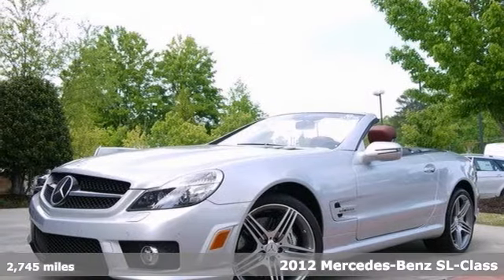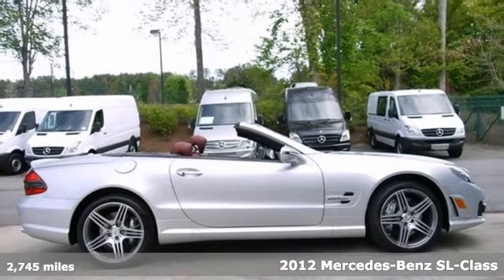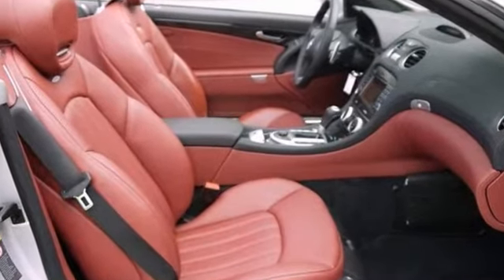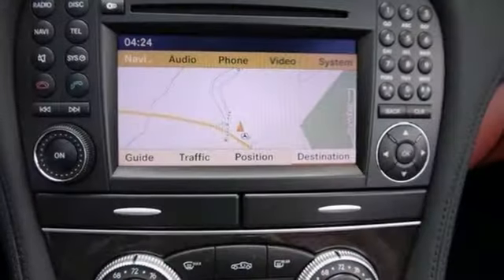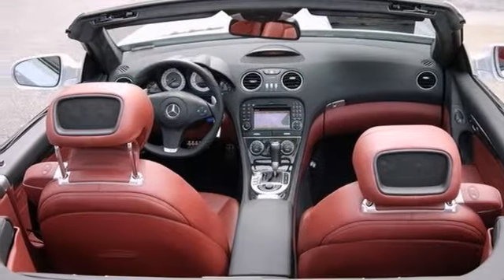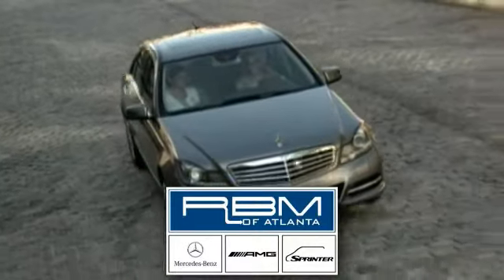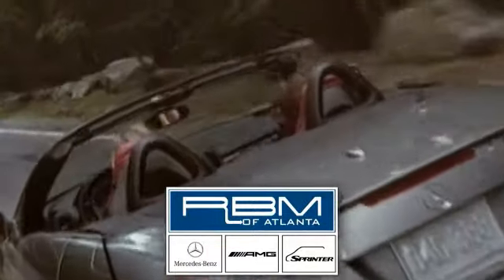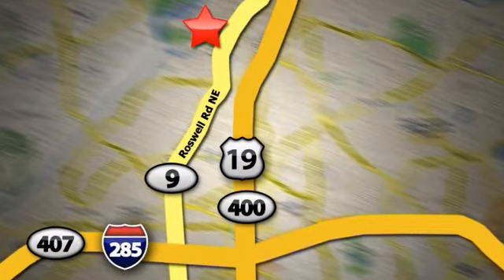2012 Mercedes-Benz SL-Class Atlanta GA Marietta, GA U11035 - SOLD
Year: 2012
Make: Mercedes-Benz
Model: SL-Class
Trim: SL63 AMG
Engine: 8 Cyl. 6.3L
Transmission: Automatic
Color: Iridium Silver Metallic
Interior: Red/Black
Mileage: 2745
Stock #: U11035
CERTIFIED, ONE OWNER, CLEAN CARFAX! RBM OF ATLANTA PEDIGREE VEHICHLE, SOLD AND SERVICED HERE. DISTRONIC, PARKTRONIC, PANORAMA SUNROOF, AMG ILLUMINATED DOOR SILLS, ALCANTARA HEADLINER AND BLACK ASH WOOD TRIM.

Address:
7640 Roswell Rd